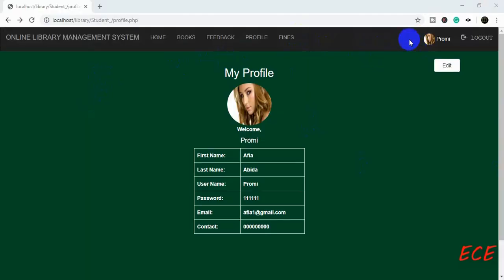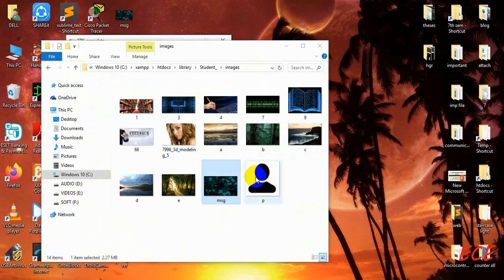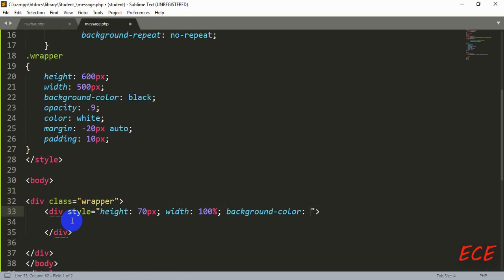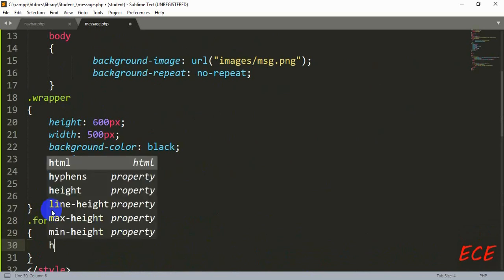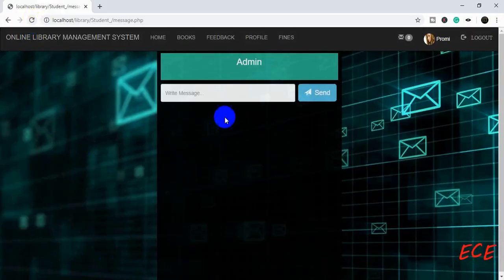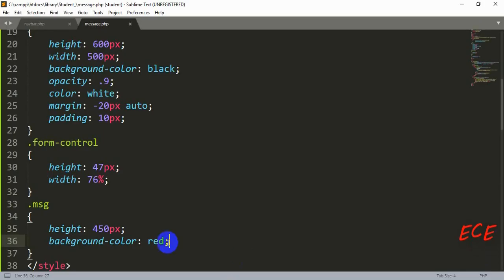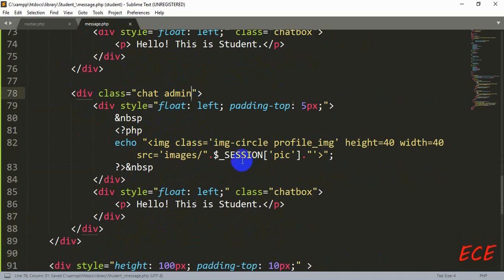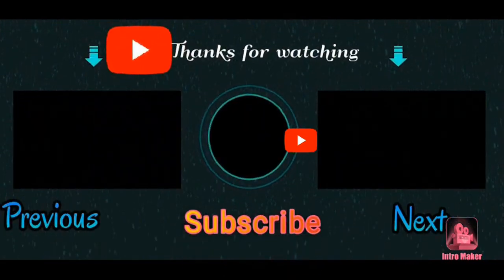How to make a Chat box like Messenger or WhatsApp with HTML, CSS & Bootstrap | LMS- Part 41 (extra)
Library Management system -Part 41. Extra features. Message system.
In this video, I'll show how to design a chat box with HTML, CSS & Bootstrap. You can add this to any of your systems if you need a message system on your site.